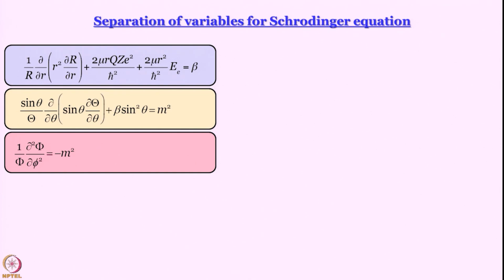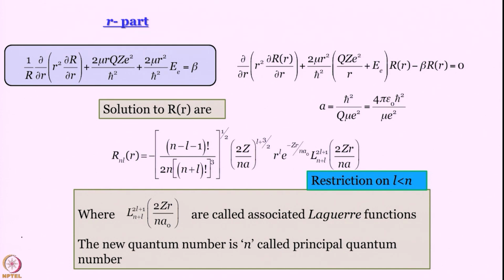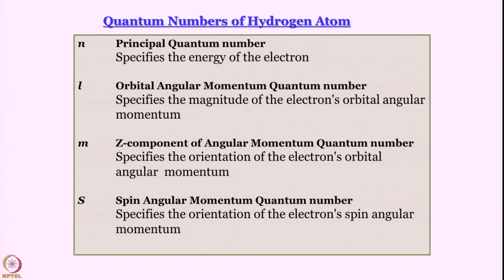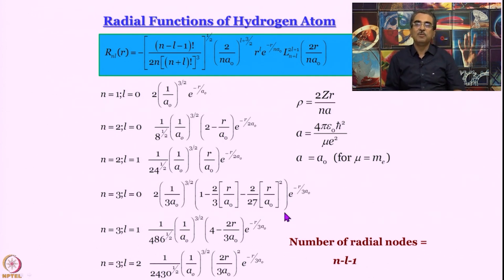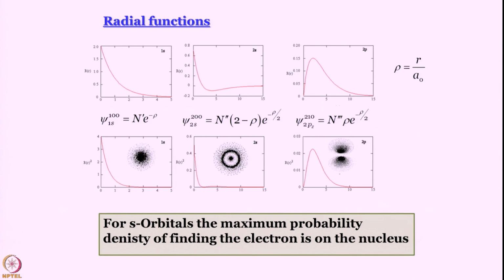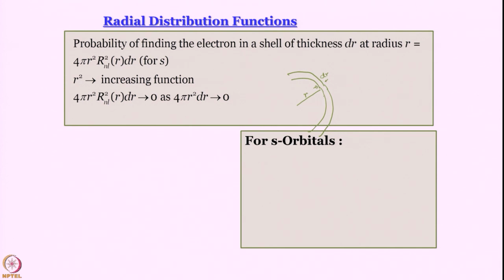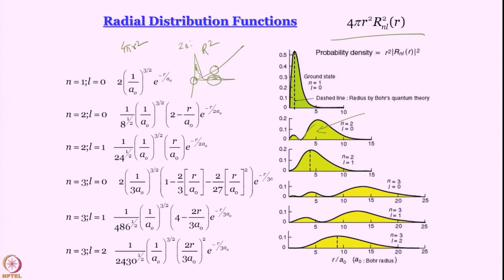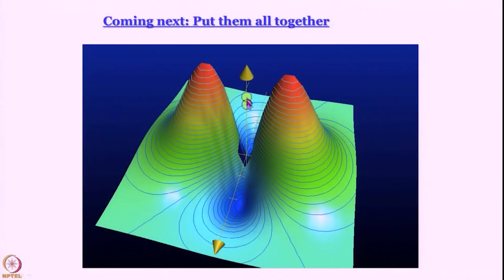Developing Hydrogen atom orbitals 3